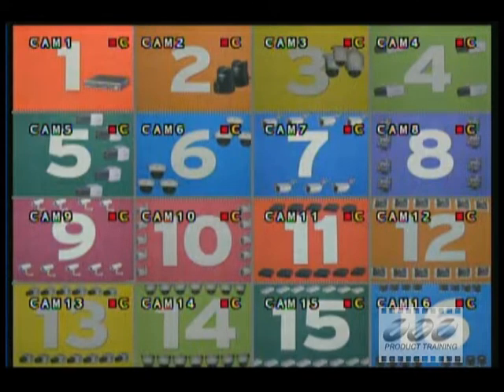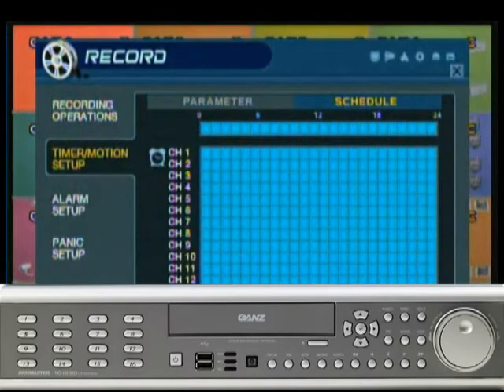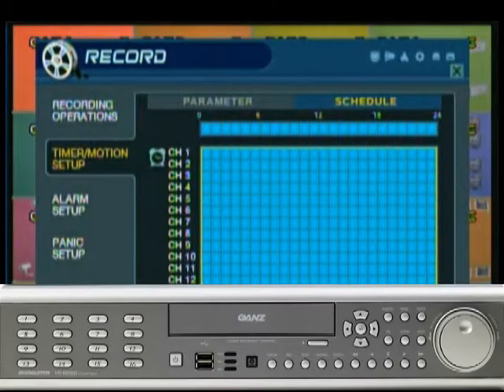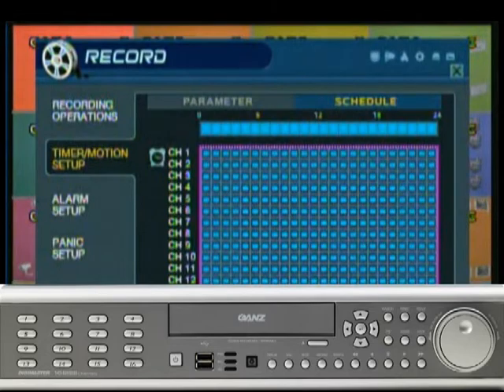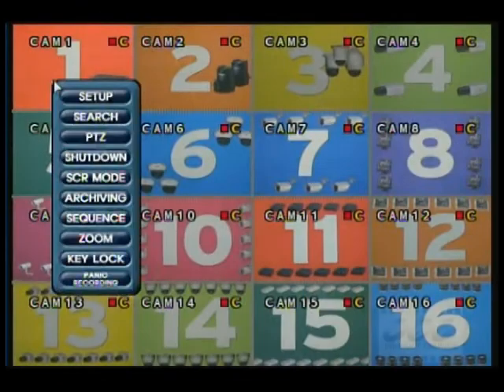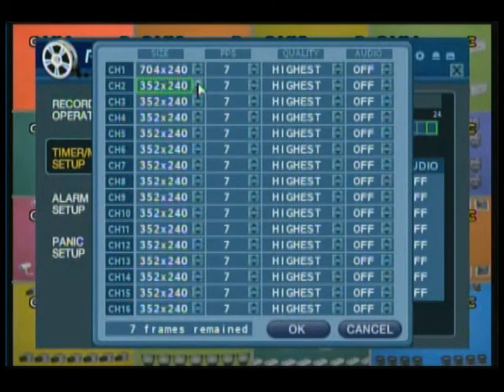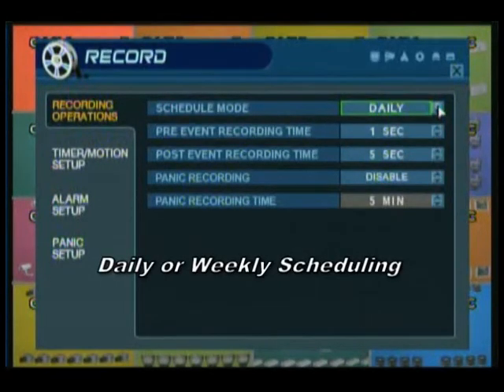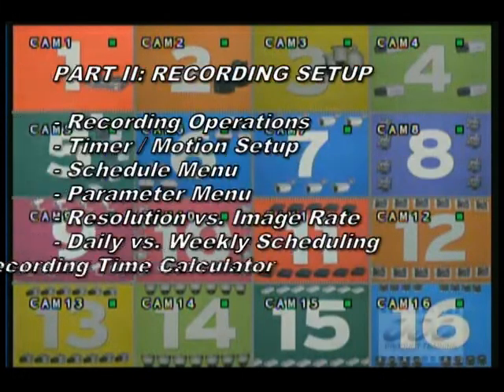Recording Setup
DIGIMASTER Training Video Series : Part two